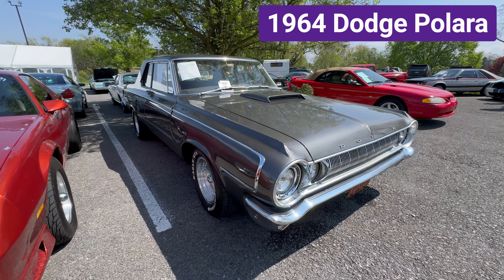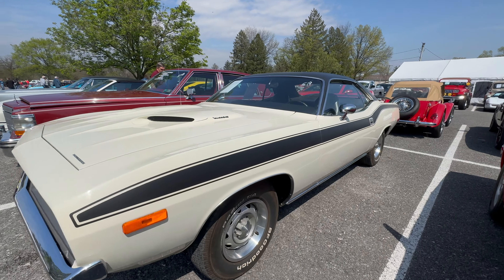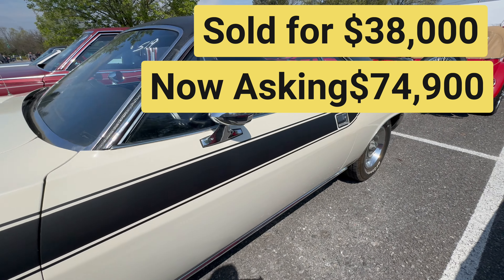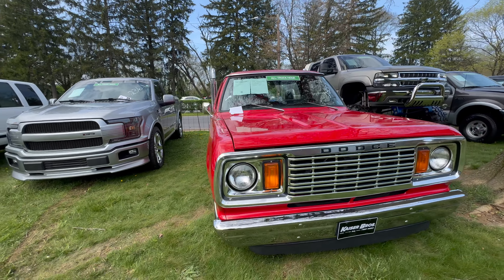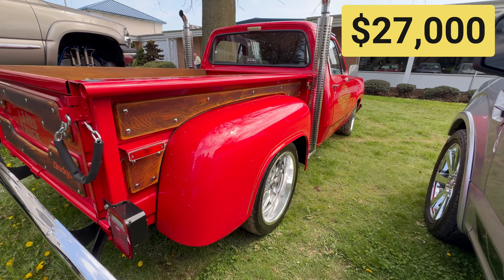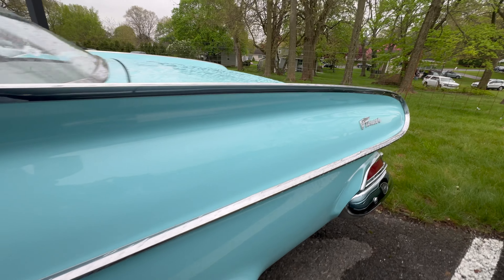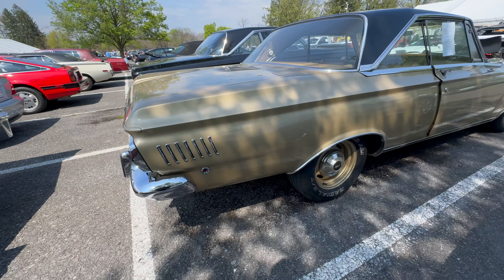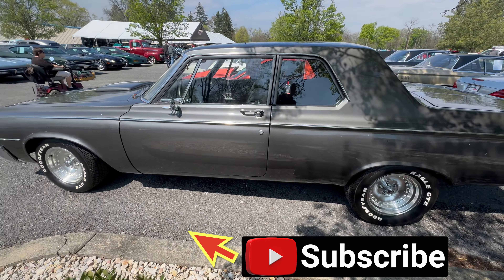Classic Cars Sold at 2024 Carilse Auction! Mopar Prices and Cars for Sale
The Mopars in this video sold at the 2024 Carlisle car auction located at the Carlisle Fairgrounds in Carlisle, Pennsylvania. It provides you with the most up to date Mopar prices.

Shop for Classic Car merchandise including SNEAKERS, METAL SIGNS, SEAT COVERS and T-SHIRTS. 1st Time Customer Discount!